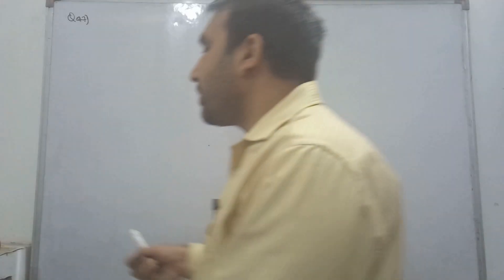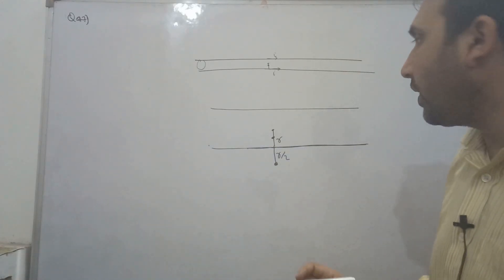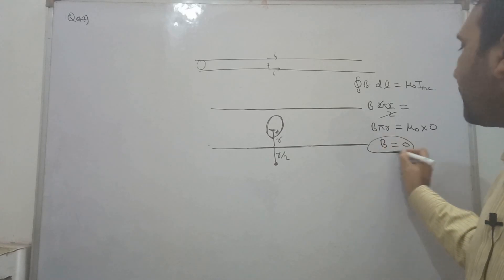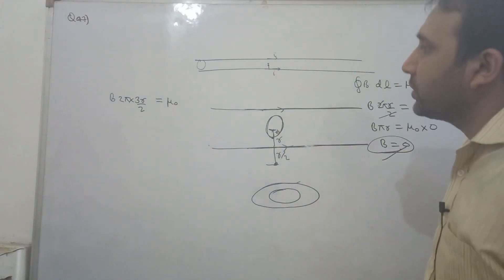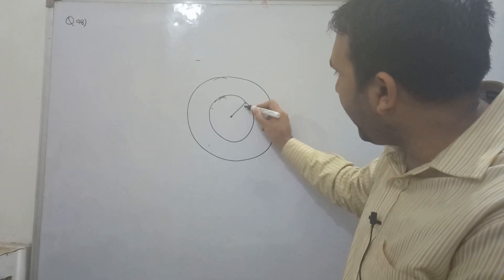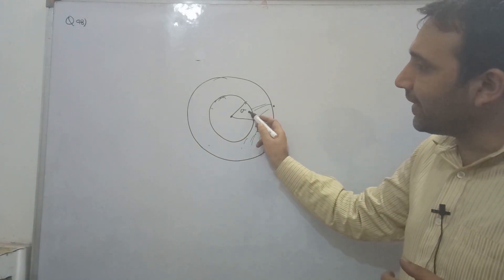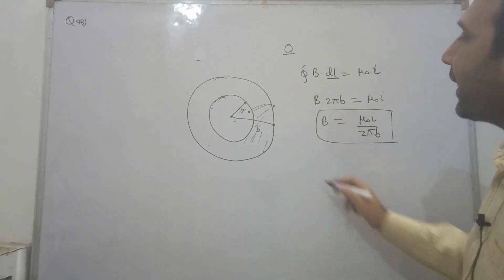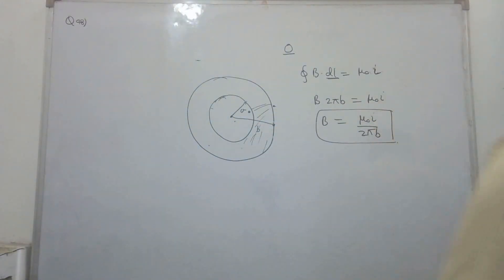H C Verma Solutions Chapter 35 Q47 & Q48 ( Magnetic Field due to Current) by Ashish Bajpai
Find Descriptive Solution of Q44 , Q45, 46 ,47 and Q48 of HC Verma Magnetic Field Due to Current

There are more than 1000 lectures on Unacademy so dont miss it, and it is all free. Remember to follow me on Unacadmey for regular updates on many more new courses.